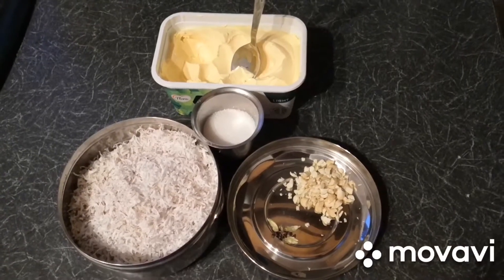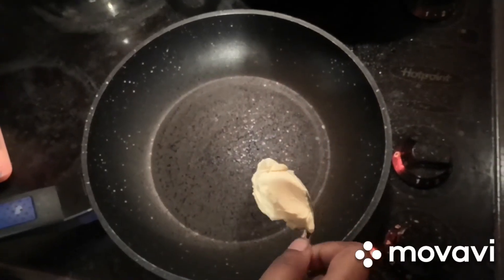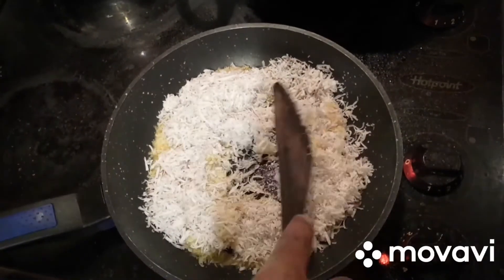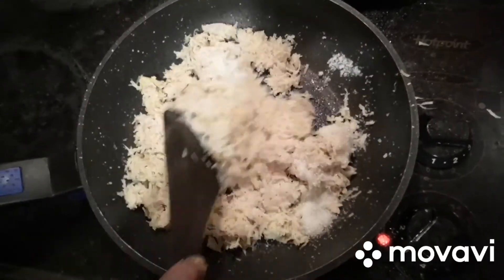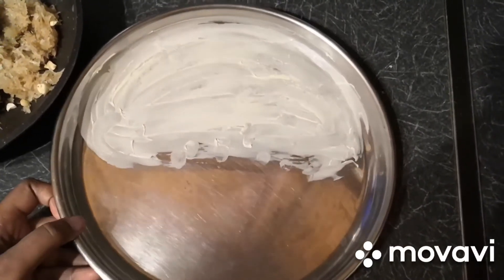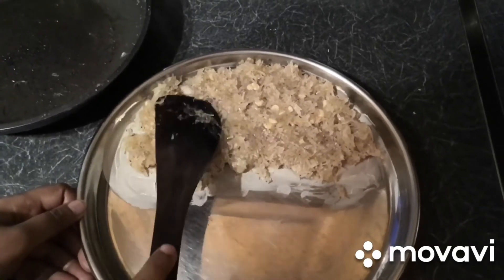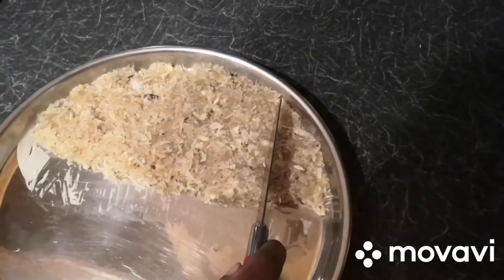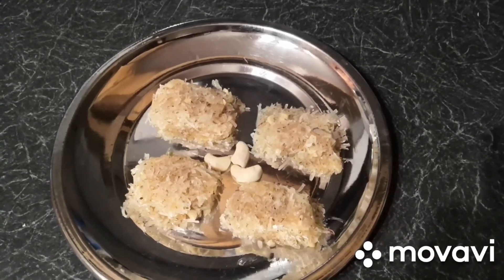Cocunut burfi/Thengai burfi/sweet burfi/cocunut cake /தேங்காய் பர்பி/burfi recipe in English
Ingredients :

Coconut - half
Sugar - 75 gram
Cardomam and Cashews - small amount
Butter /ghee - 6 tablespoon

Tips:After cut the burfi, you can refrigerate 1 hr to become very hard